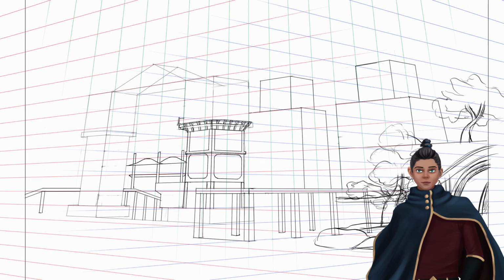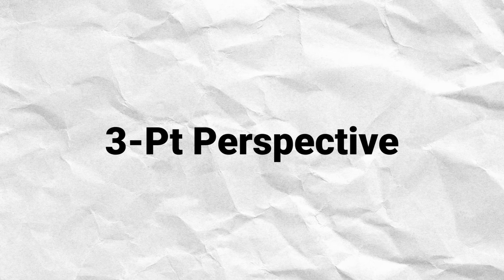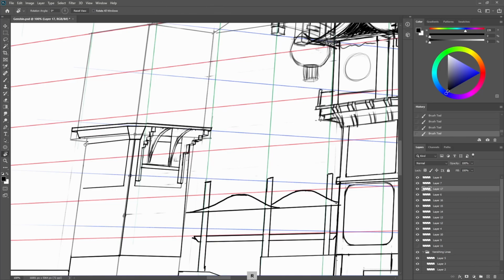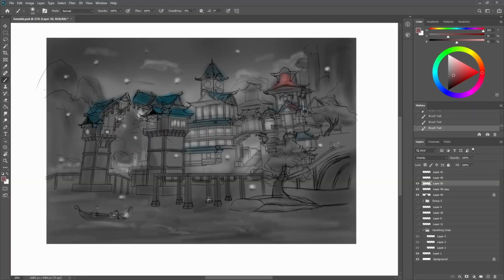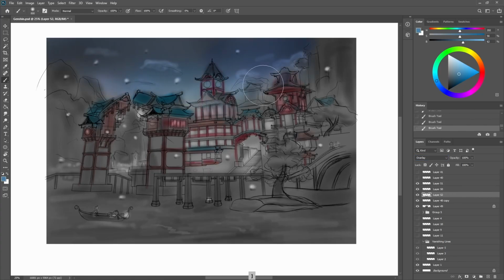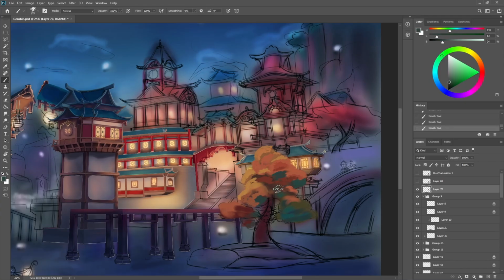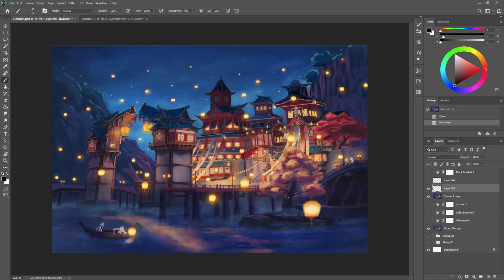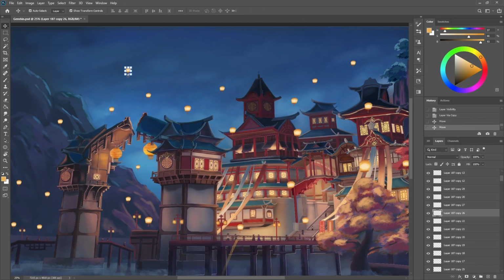The Regrets After 50 Hours Painting This Genshin Scene!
I spent 50 hours turning Genshin Impact scene into a digital painting. There were many parts to this illustration with detailed sketch, drawing, painting and rendering. I learned so much doing this painting and would do things differently next time in order to save time and make a better painting. The digital art workflow can always get better and better.